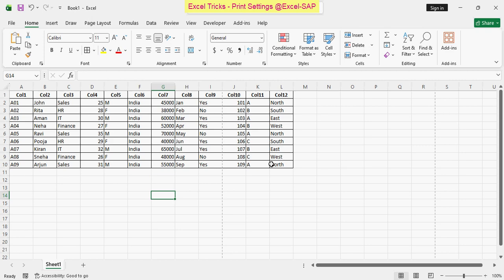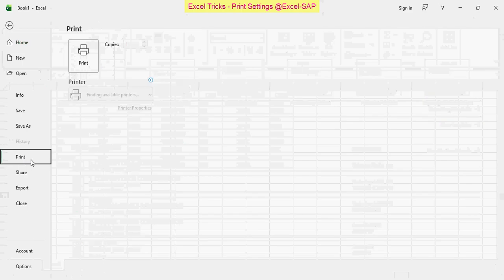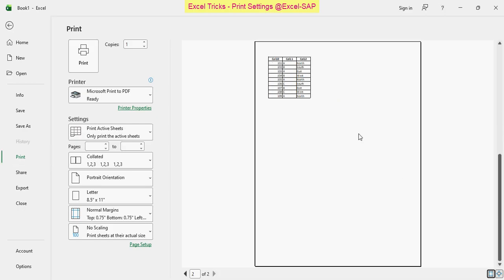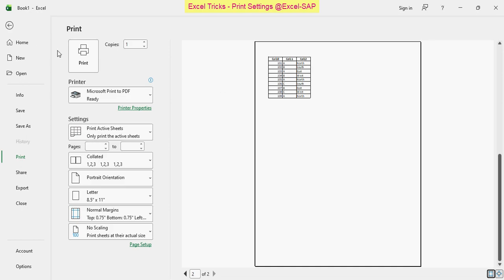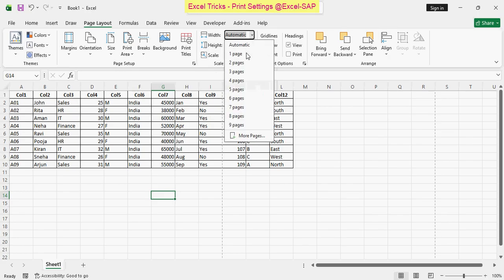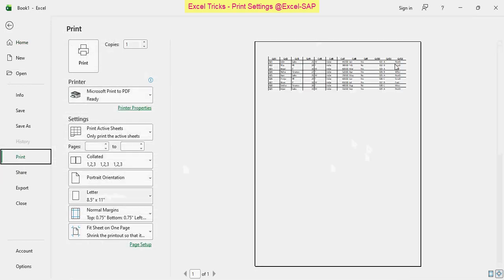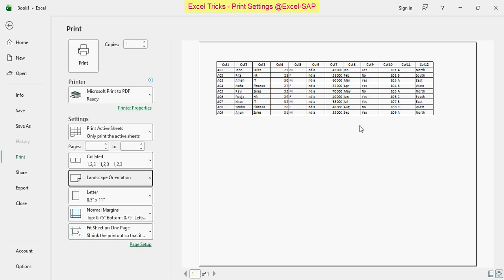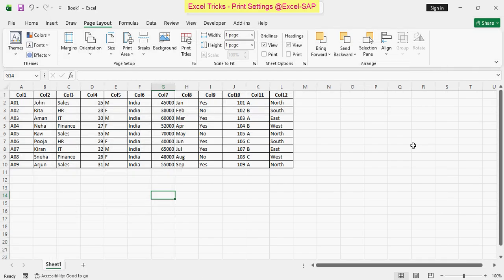Smart page print settings in Excel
Smart page print settings in Excel @Excel-SAP